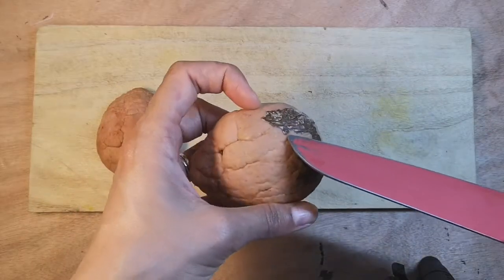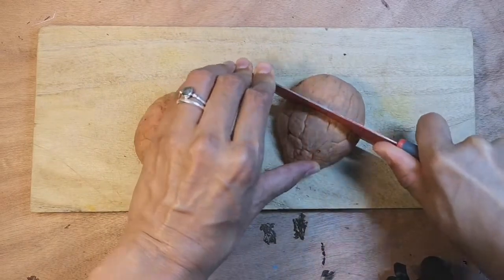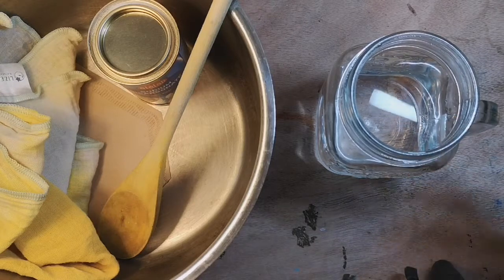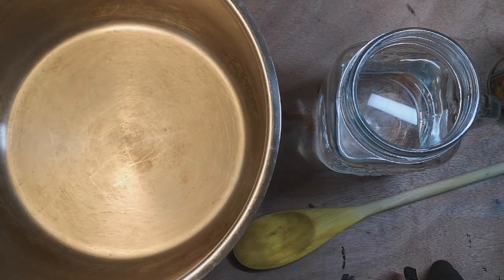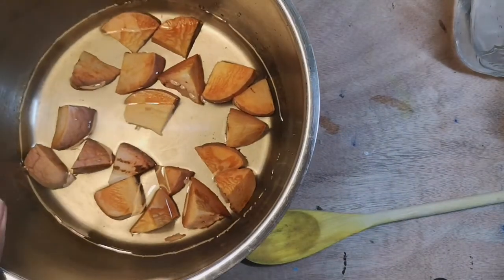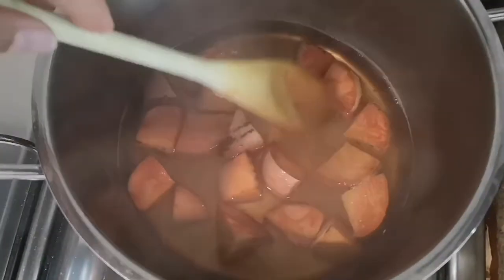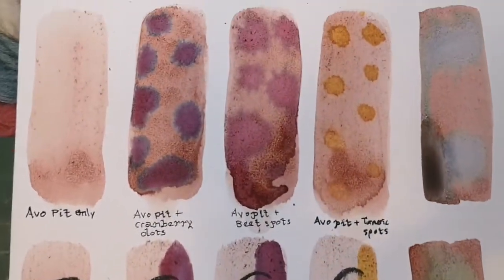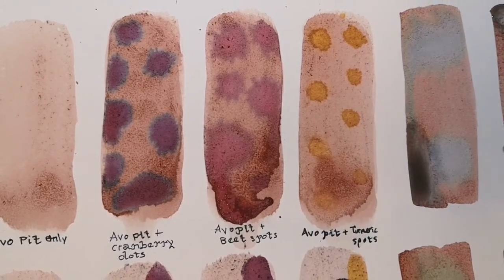How to make avocado seed ink or paint🥑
Use this video to give you an idea of how to make your own ink or paint from avocado seeds. Plant based inks are an exciting way to reuse waste food items and get a bit closer to Mother Nature.
Hope you enjoy this tutorial, let me know if you have made any ink and how it turned out in the comments below.